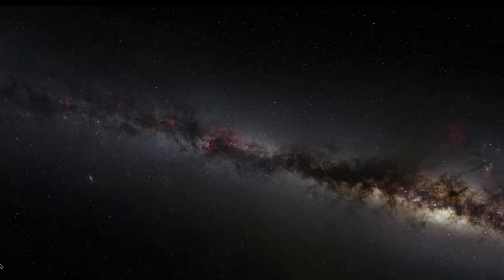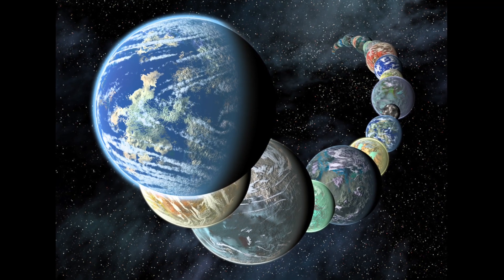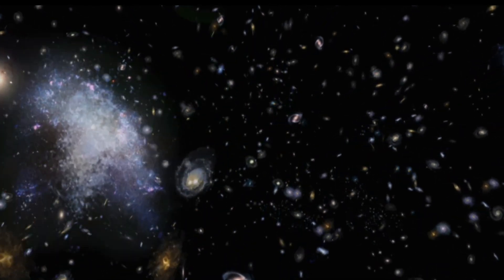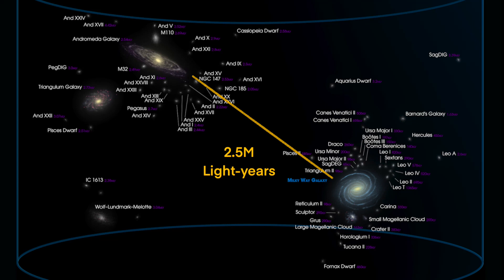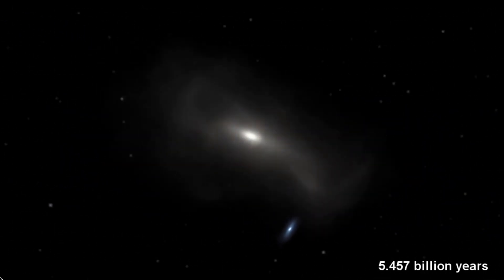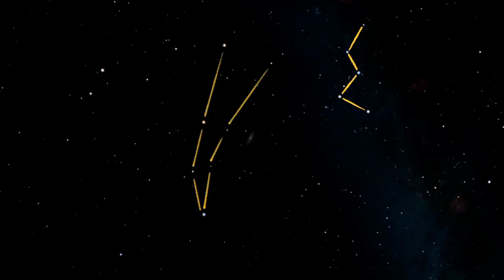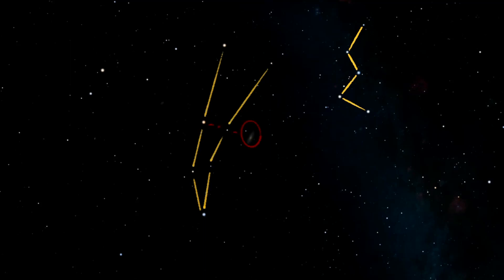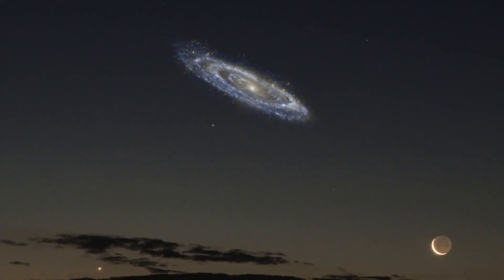Discovering the Andromeda Galaxy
Discover facts about the Andromeda Galaxy
Milky Way's nearest neighbor
1 Trillion Stars
Possible Alien Civilizations
Effects of Dark Energy
Distance to Andromeda
Galactic Apocalypse - Collision with the Milky Way
How to find the Andromeda Galaxy in the Night Sky